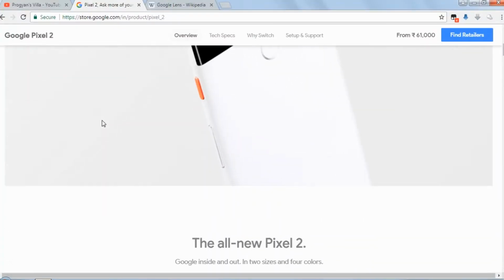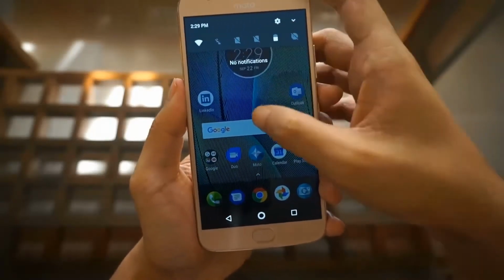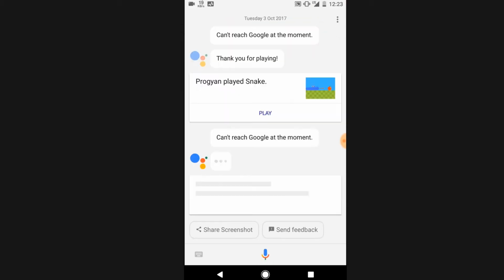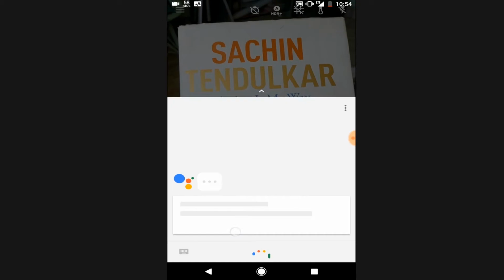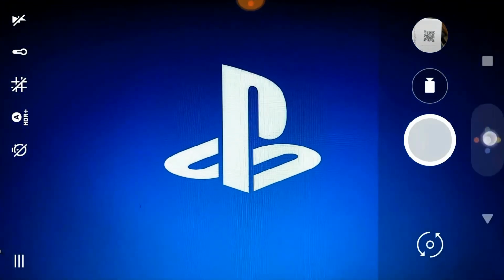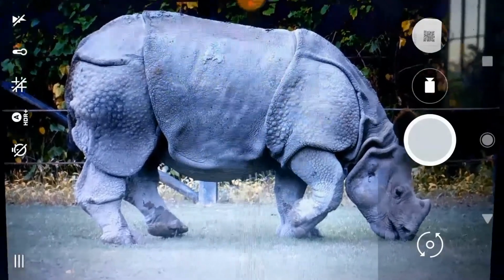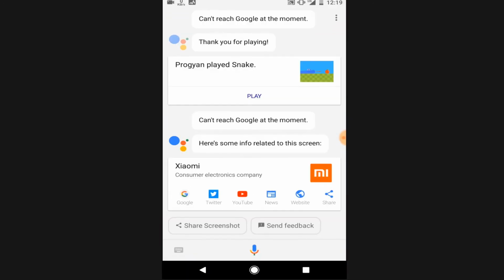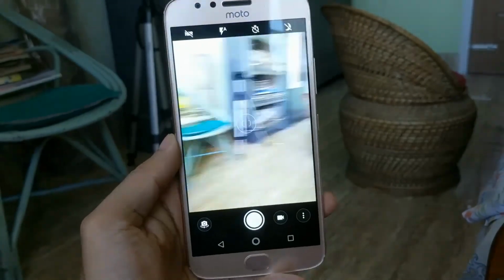Google Camera + Google Assistant = a sort of Google Lens ? | With Tests And Results!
In this video i show you what the Google Camera can do in combination with the Google Assistant.

All content used (excluding background music) is copyright to Progyan's Villa, Use or commercial display or editing of the content without proper authorization is not allowed.